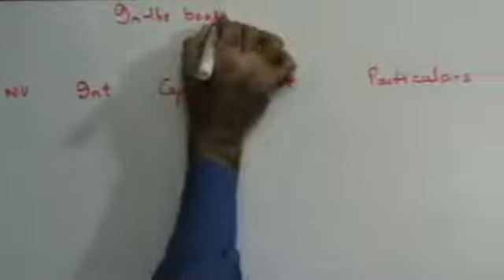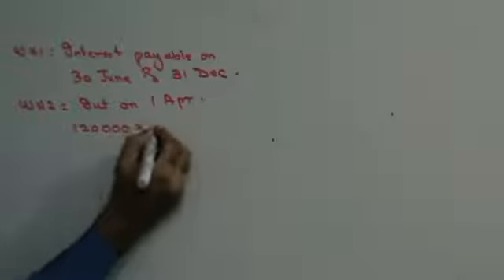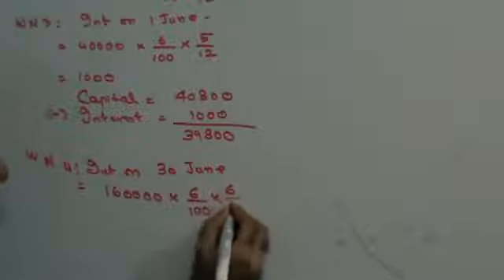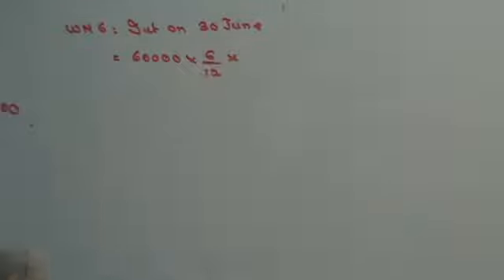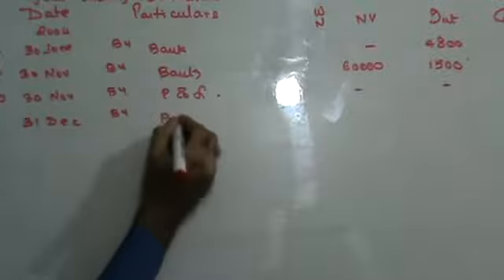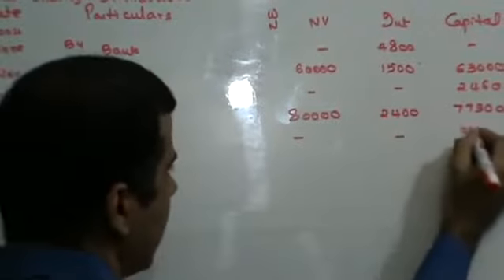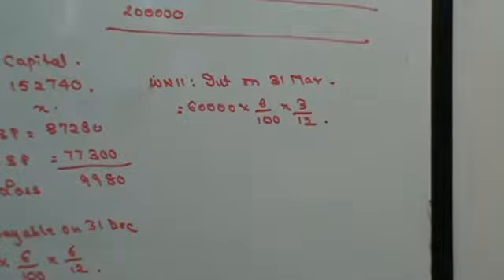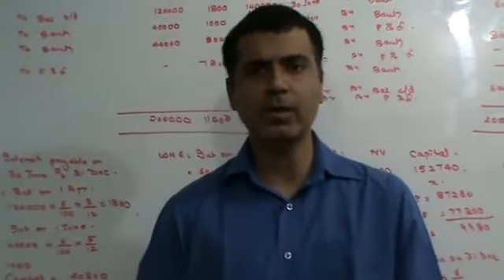ty finance investment accounts 04